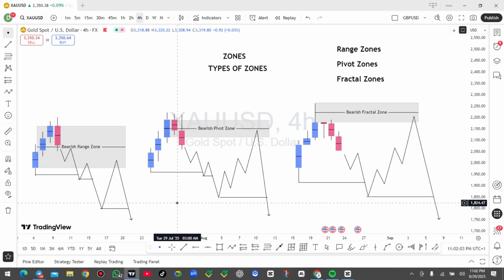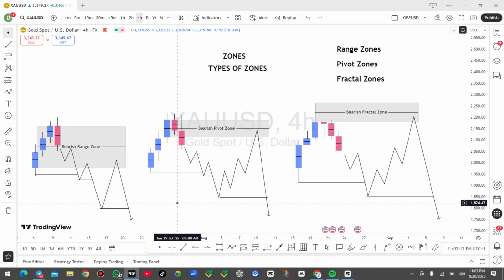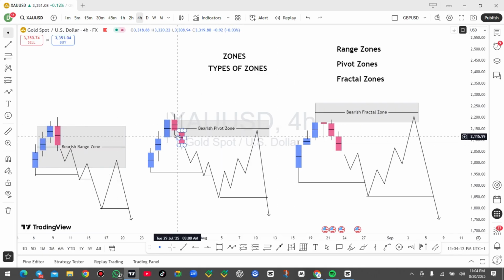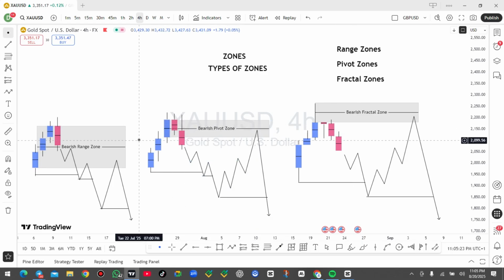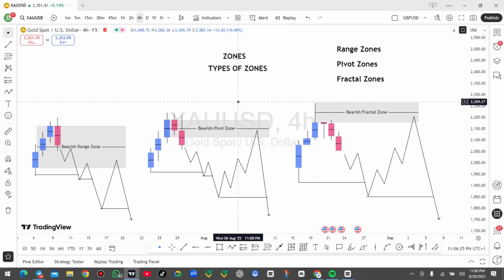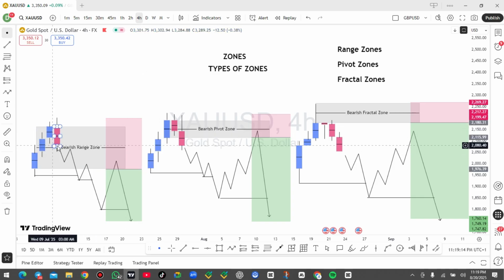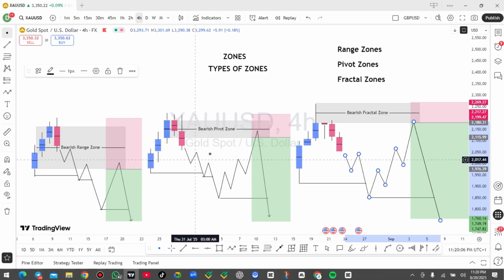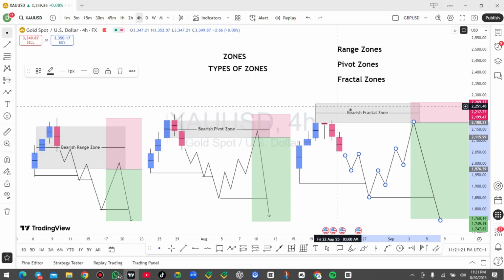Stop Guessing Entries | Trade the Zones That Banks Use | Where Smart Money Hides !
Most traders chase indicators, but the real secret to consistent profits lies in understanding zones. Whether it’s supply & demand, support & resistance, or pivot zones — these areas reveal where the big players are entering the market.

In this video, I’ll break down:
✅ What trading zones are and why they matter
✅ How to spot high-probability zones with accuracy
✅ The difference between random levels and powerful institutional zones

If you’ve ever wondered why the market reverses exactly where you didn’t expect, this is the missing piece. Master zones, and you’ll master the market.